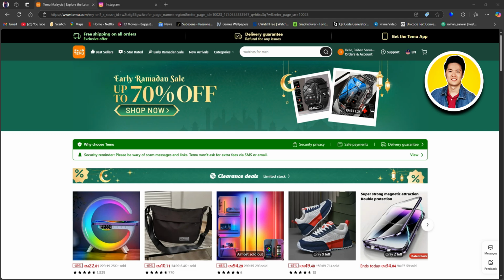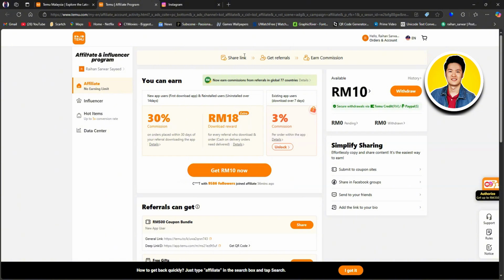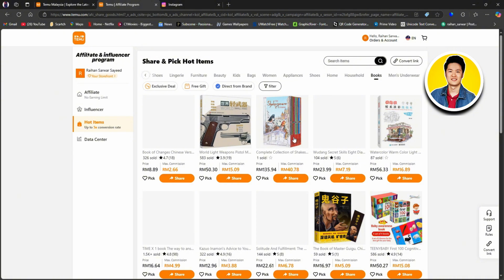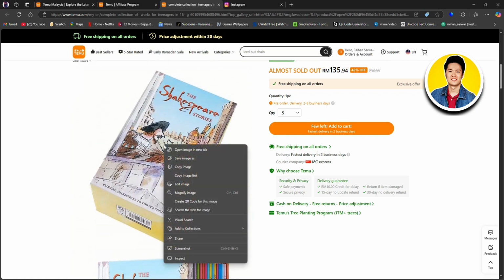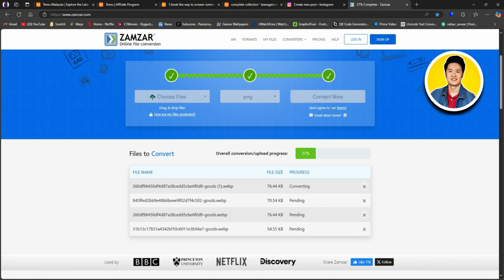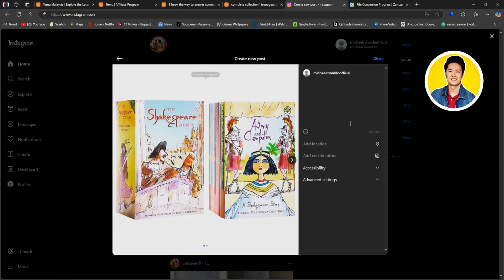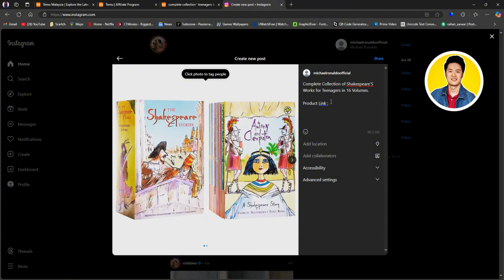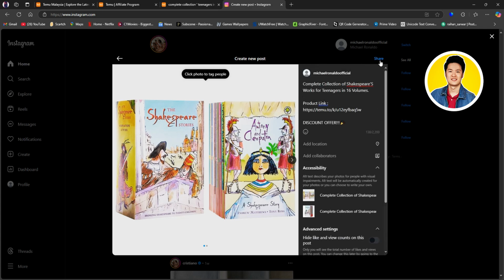How to Promote Temu Products on Instagram (COMPLETE GUIDE)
Here's a guide on How to Promote Temu Products on Instagram.